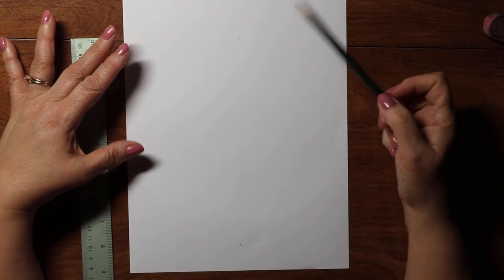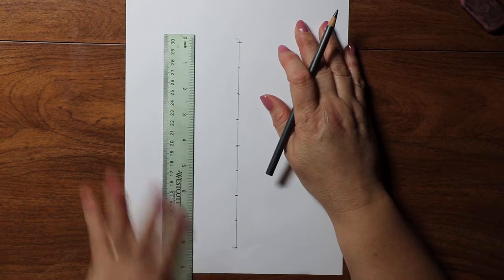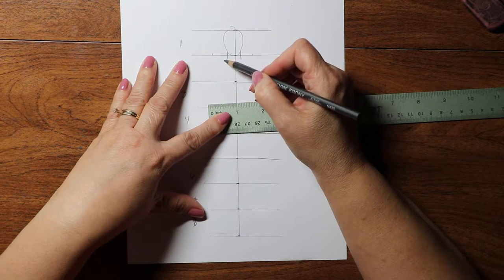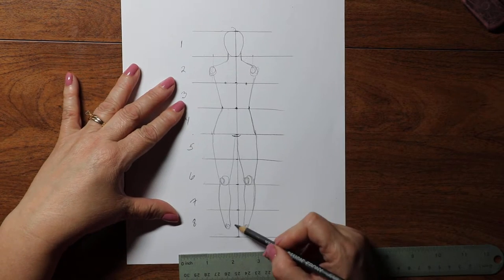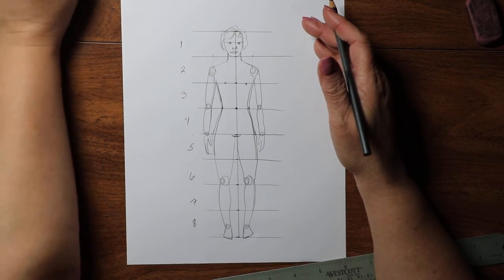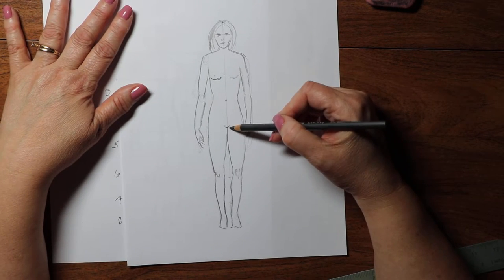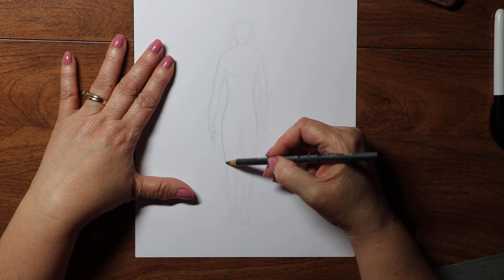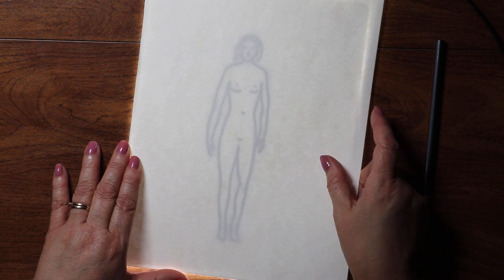Part 1 How to Draw an 8-head Figure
This is part one of a one-take wonder on how to draw an 8-head figure to be use as a stock figure for creating costume designs.  Sorry about the few blurry spots and the dogs.  The next video is a short continuation of this one, (my camera cut me off, ) and it basically recaps  and shows placement of features.